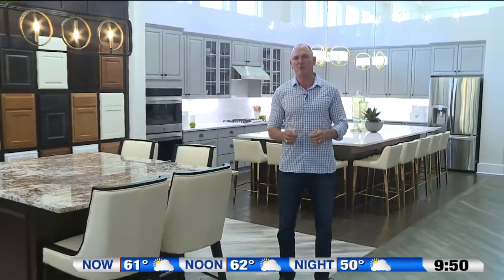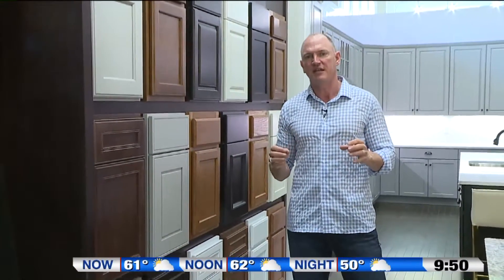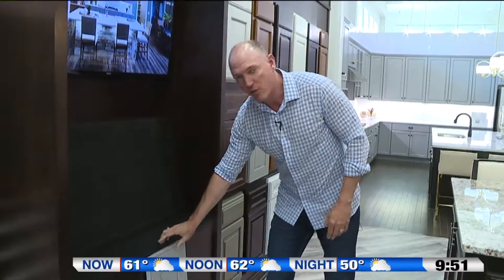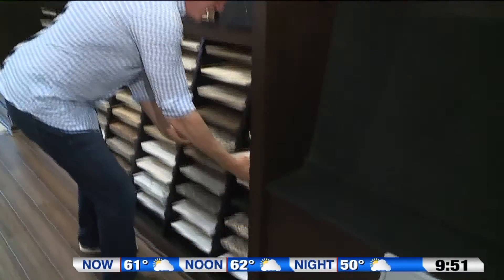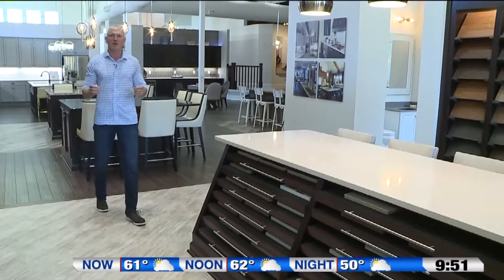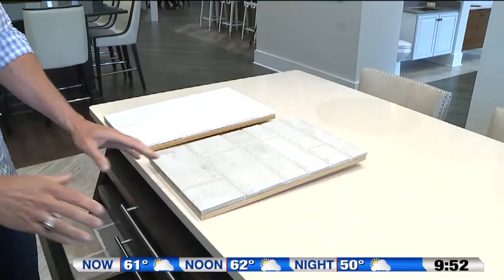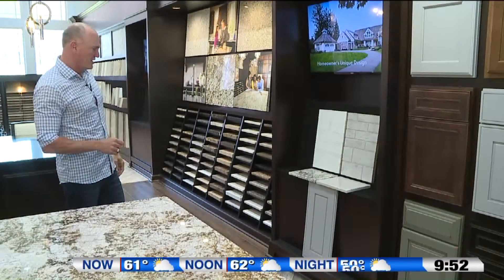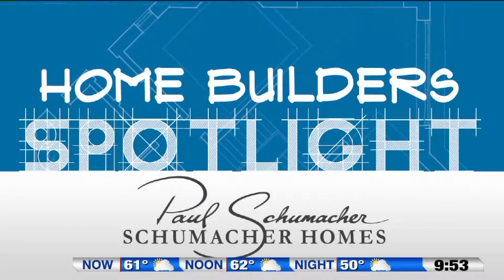Schumacher Saturday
This video is the exclusive property of Tribune Media and WJW Television unless released in writing to the advertiser.